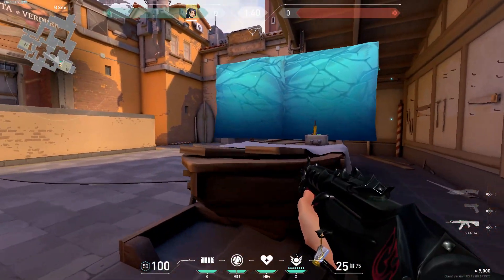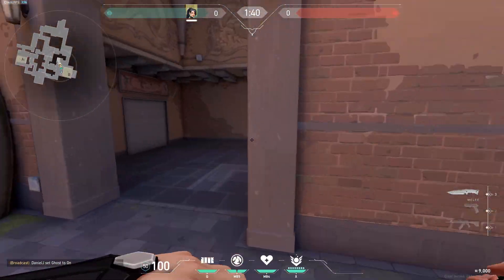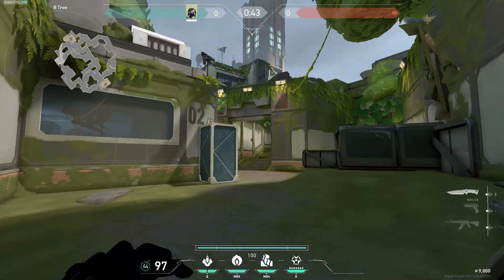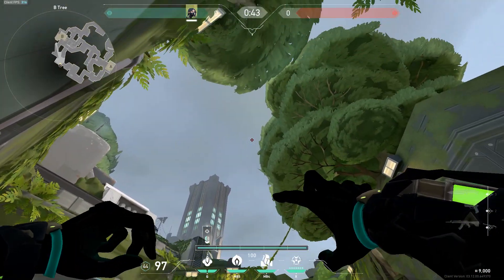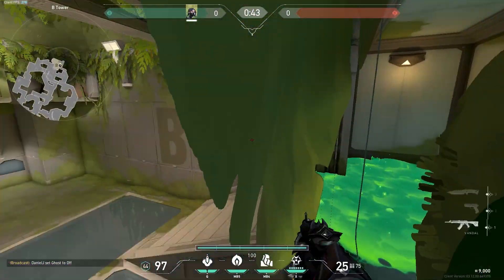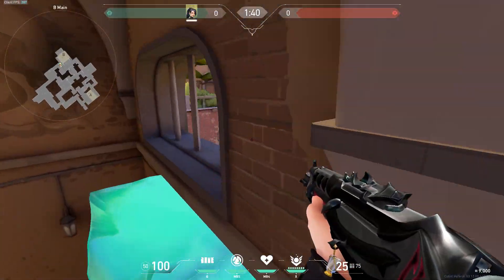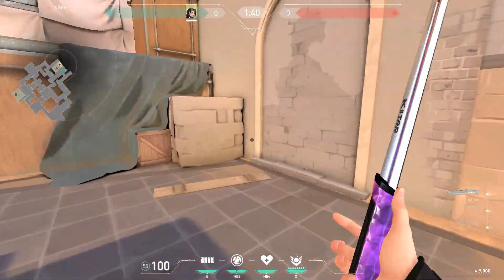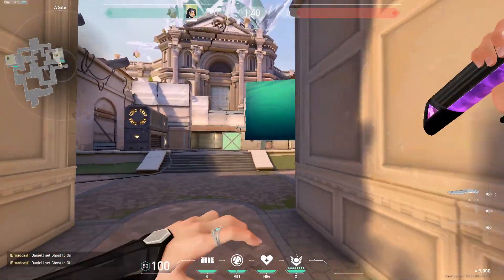5 Gimmicks Which Get You Kills!